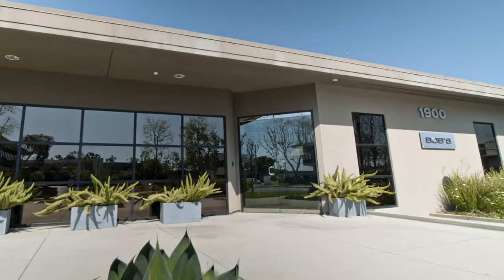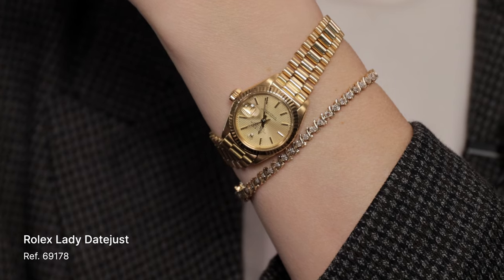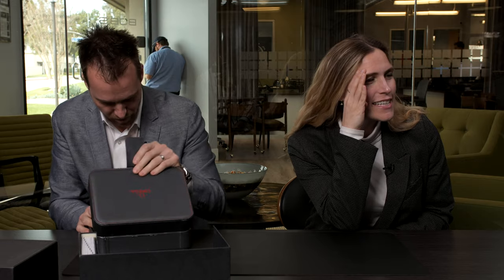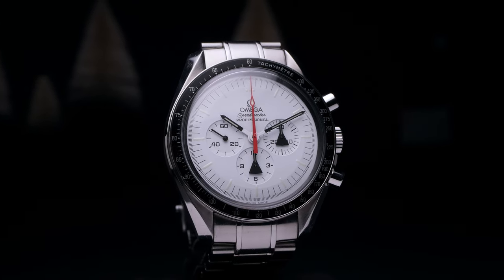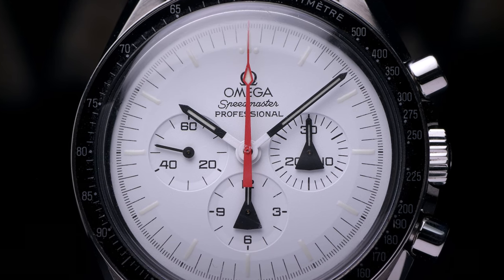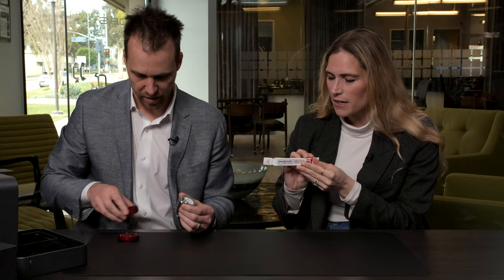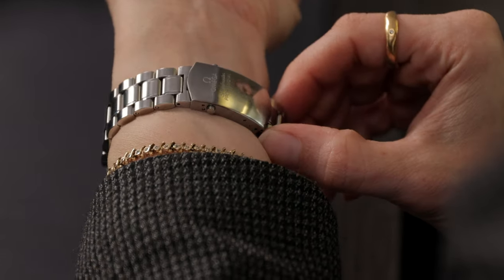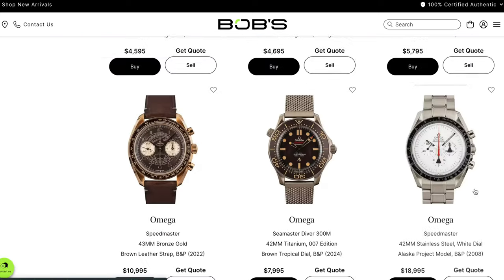Unboxing Omega's Tribute to A Top-Secret Speedmaster | What's in the Box Ep. 13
This week on What’s in the Box, the spotlight is on the Limited Edition Omega Speedmaster Alaska Project.

Learn about the watches featured in this video and find links to buy them below.

-WRIST CHECK-

Emily’s Wrist: Rolex Lady-Datejust Ref. 69178

Justin’s Wrist: Rolex Milgauss Ref. 116400

FEATURED WATCH: Omega Speedmaster Alaska Project Ref. 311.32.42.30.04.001

ALASKA PROJECT I PROTOTYPE: If you dig deep enough into the most obscure corners of Speedmaster history, you might stumble upon the curious case of the Alaska Project, a top-secret venture dreamt up by Omega in the late 1960s and early 1970s to develop the ideal watch for space travel.

The earliest prototypes were developed to tough the unfavorable conditions of space, from extreme temperature changes to direct exposure to sunlight. They featured a white dial to reflect the heat of the sun and a removable anodized aluminum thermal shield in red, a color chosen for its outstanding heat resistance.

It’s also worth noting that these early models were the first wristwatches in the world to be produced entirely in titanium, an incredibly hard material to find and work with at the time. The Alaska Project model from 1969 used the caliber 861, the successor to the famous caliber 321.

ALASKA PROJECT II PROTOYPE: A second iteration came to market in 1972 dubbed the “Alaska II (Prototype).” This model also featured the caliber 861, a white dial, and a removable red thermal shield but was built upon the standard Moon Watch silhouette, featuring a similar asymmetrical case in stainless steel and a unique 60-minute bezel instead of a tachymeter.

Furthermore, the dial had a more “modern” looking aesthetic and black rocket-shaped sub-dial hands, compared to its predecessor, which had red.

Omega’s ambitious endeavor to create a NASA watch for space travel ultimately proved futile because neither of the early Alaska prototype watches was picked up for production by NASA.  And why would it?  The classic Speedmaster had already traveled to the Moon and was a reliable space exploration tool watch for lunar and other space missions.

2008 LIMITED EDITION ALASKA PROJECT OMEGA: That brings us to the modern expression of rocket-tough Speedy, ref. 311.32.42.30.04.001 featured in this week’s edition of What’s in the Box. It recalls aspects from each of its predecessors, including the white dial, rocket-shaped sub-dial hands, and removable thermal shield.

Like the 1972 Alaska II prototype, it is essentially a classic Omega Speedmaster with a unique white dial.  The thermal shield on the 2008 model is impressively resistant to temperatures ranging from - 148C to +260C – perfect for varying celestial environments.

However, unlike its predecessors, this Alaska Project watch did make it to the production stage in 2008 and was produced in limited quantities of 1,970. It features a long white textile Velcro strap (in addition to a stainless steel bracelet), Hesalite crystal, a 42mm stainless steel case, and a newer caliber 1861 – a descendant of caliber 861.

Reference 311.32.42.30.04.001 represents Omega’s undying devotion to its space exploration heritage and innovation.

CONNECT WITH BOB'S WATCHES